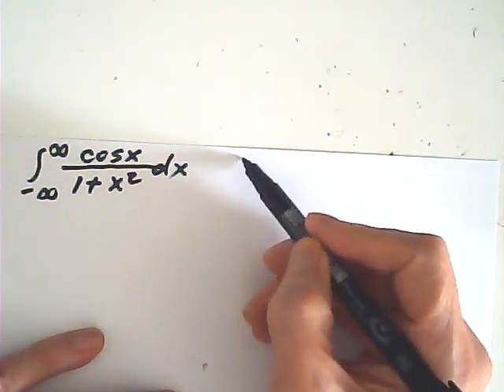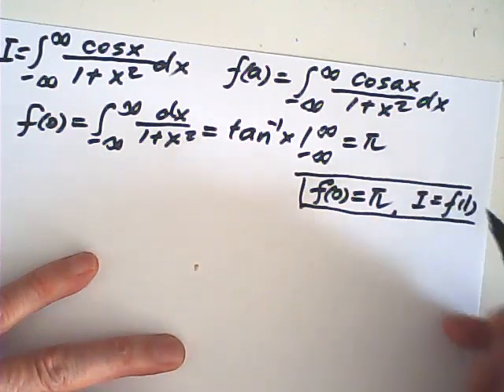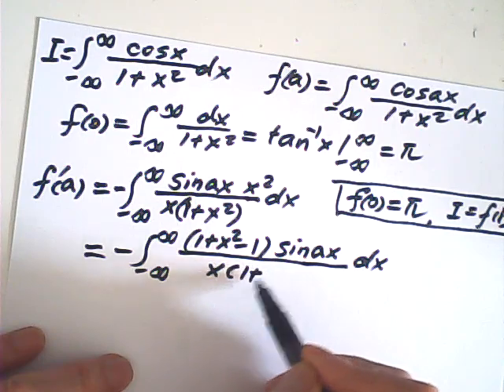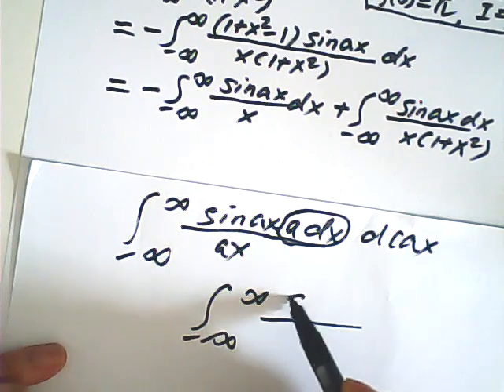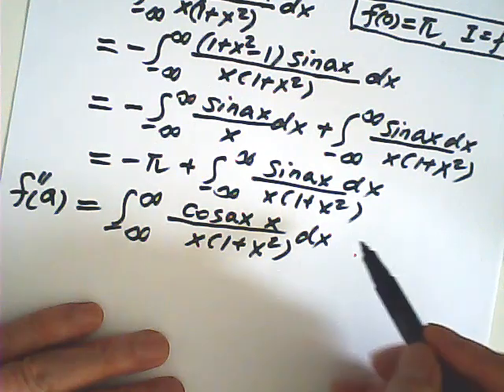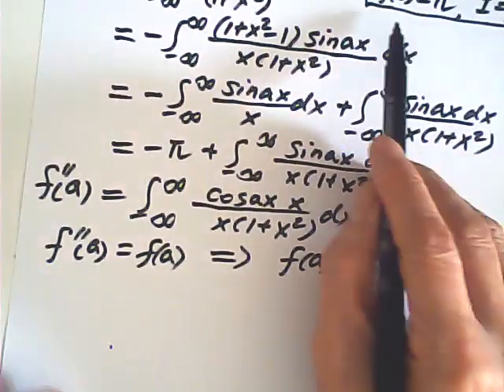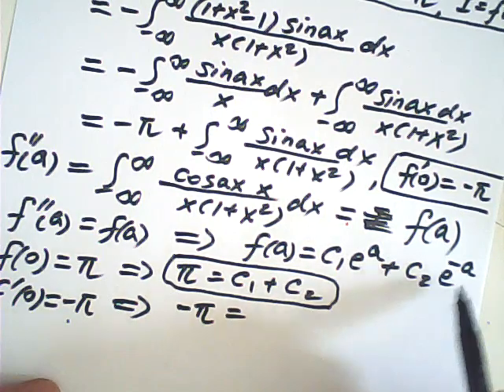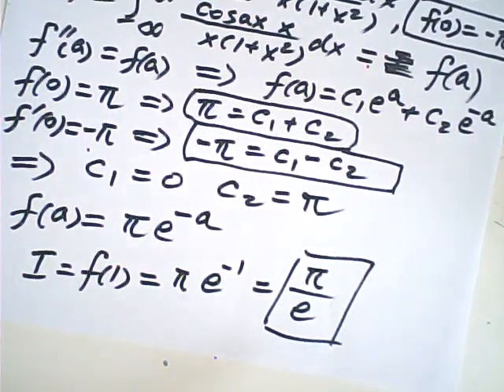an interesting integral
the integral done by Feynman's trick